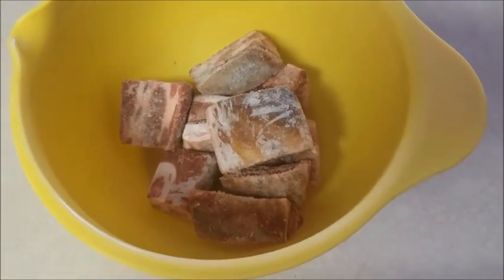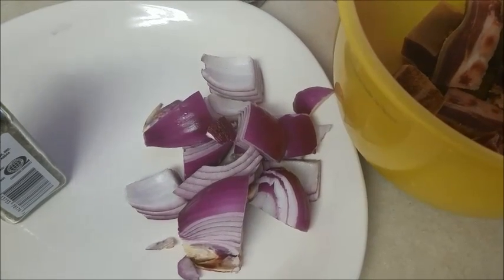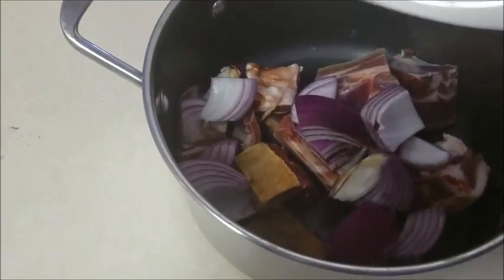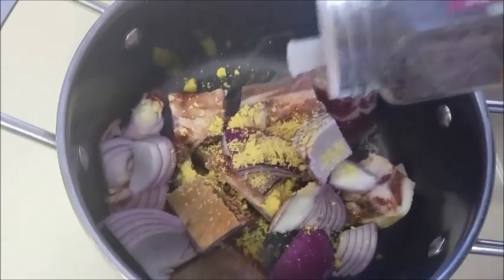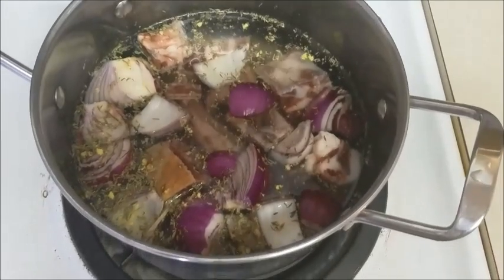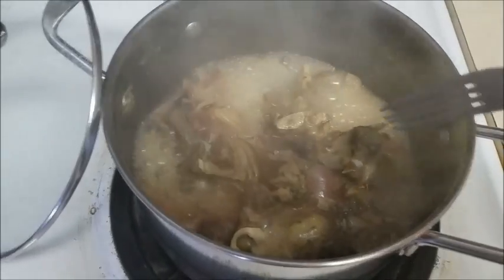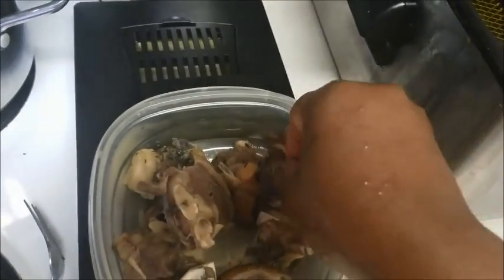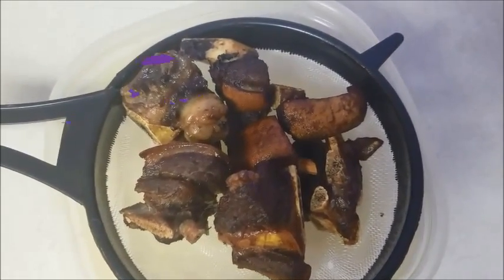How to cook and fry goat meat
How to cook and fry Nigerian goat meat

Ingredients;
Goat meat
Onions
Thyme
Stuck cube
Salt.

FOLLOW ME//

My blender

My Tripod

Camera 1

Ring light

Studio Light

Camera 2

Mini tripod